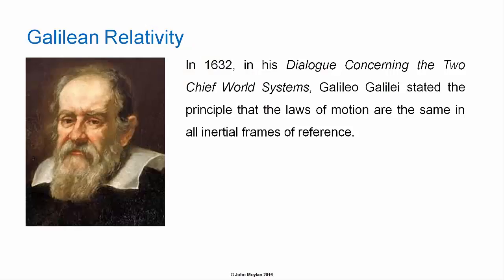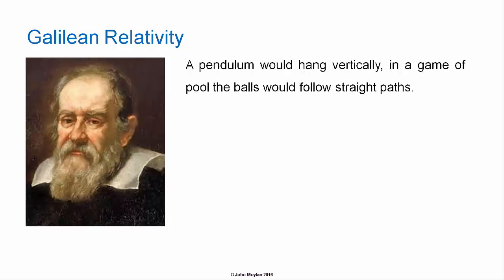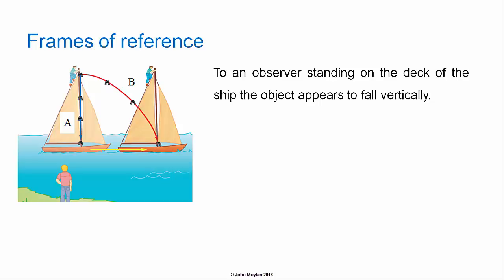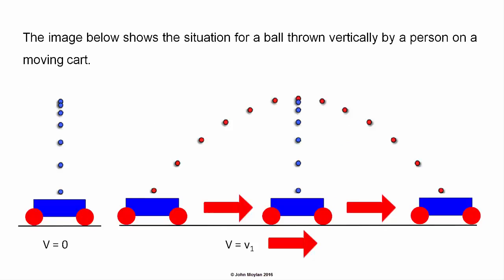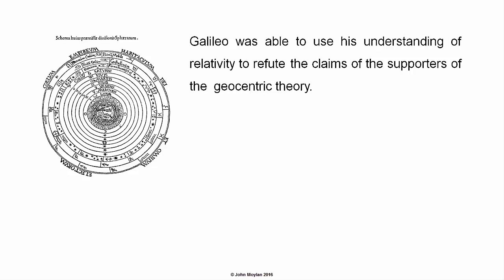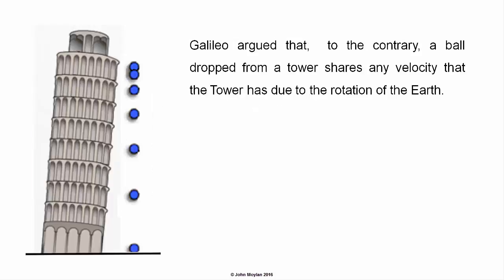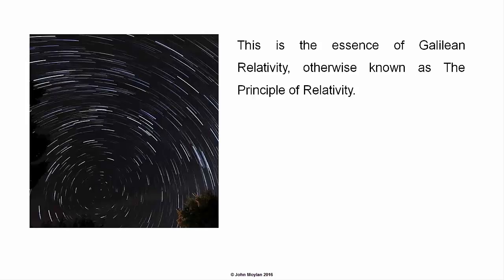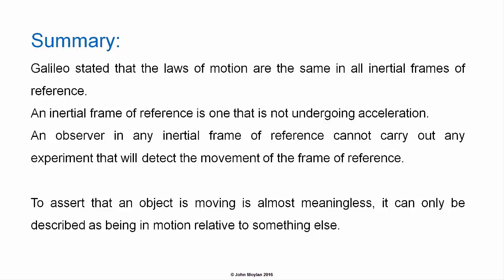Galileo's Principle of Relativity - HSC Physics